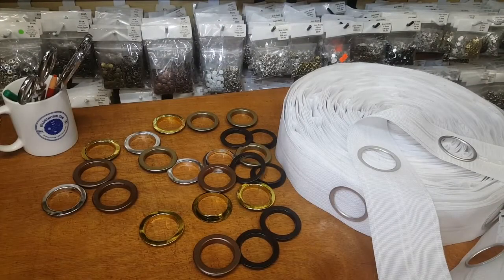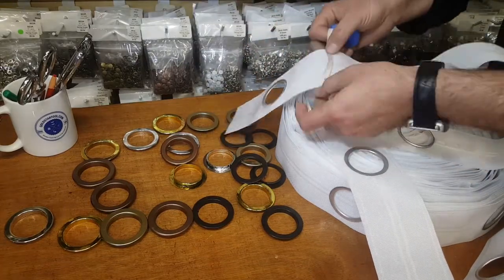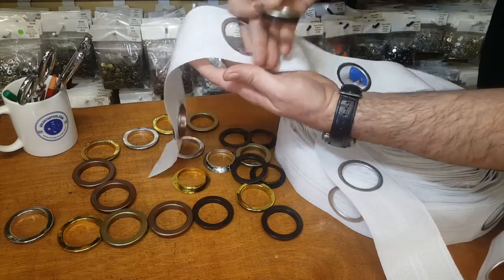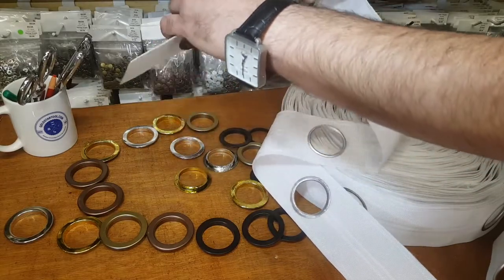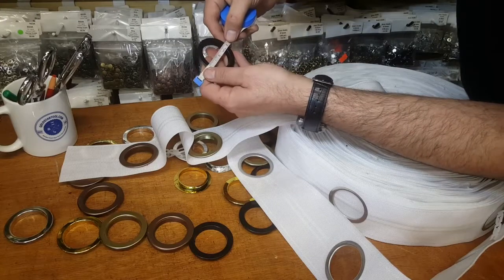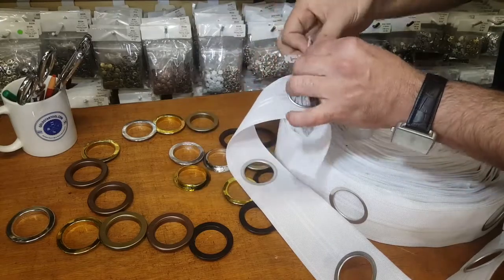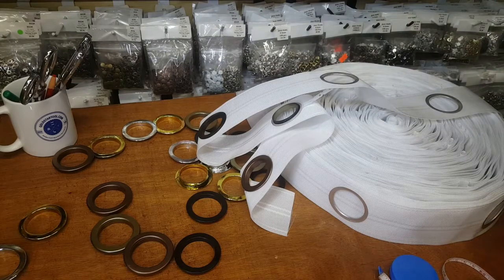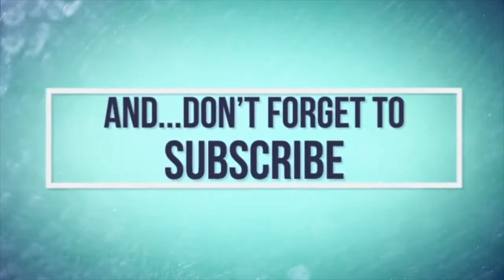Tutorial - New Plastic Grommets - GoldStarTool.com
Today David is going to show you the new plastic grommets we have added to our stock.  Hurry and pick them up while you can get the best selection.